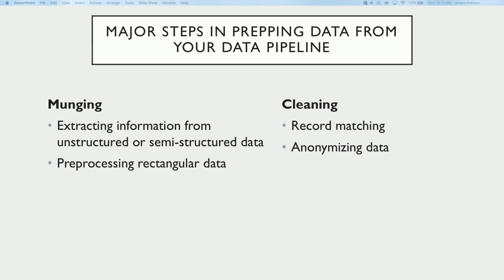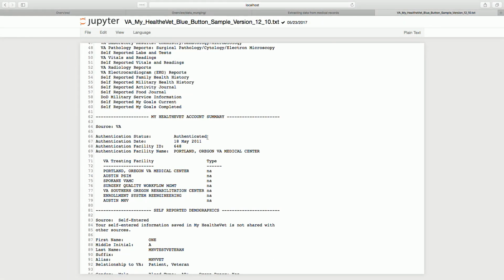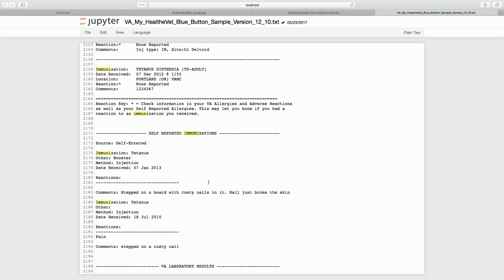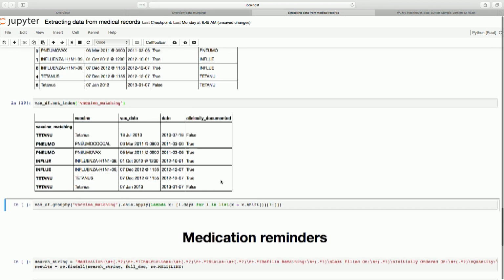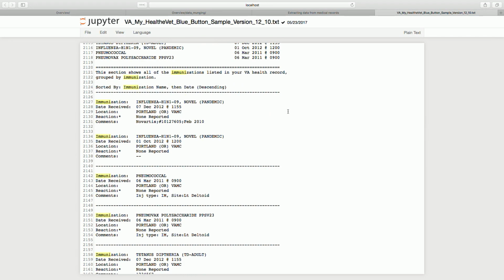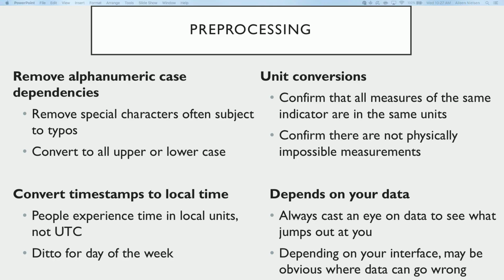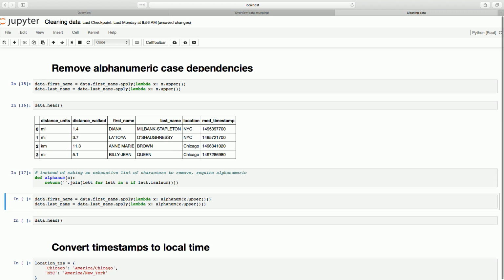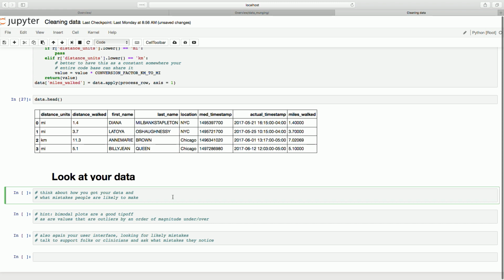03 Munging Healthcare Data with Python